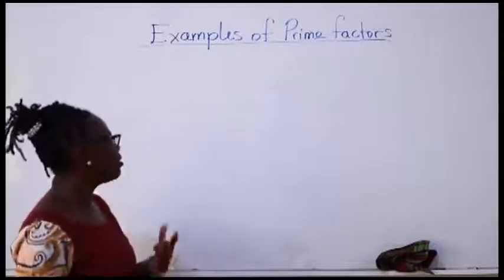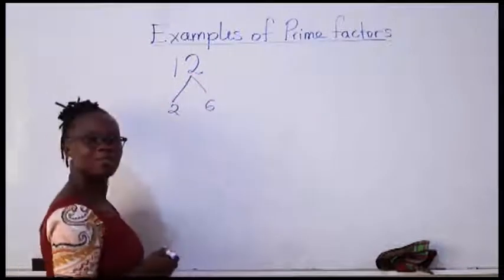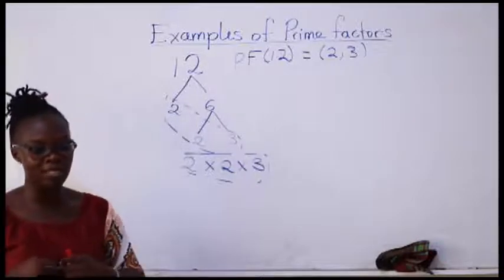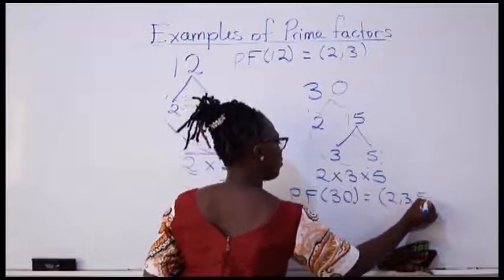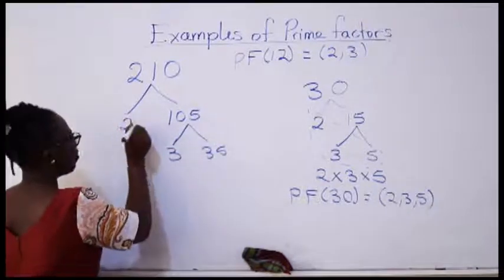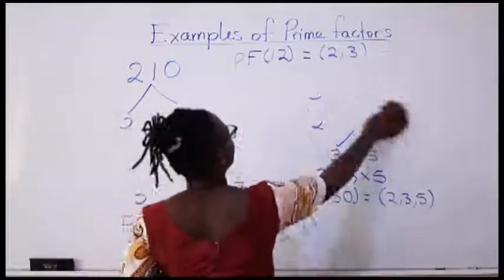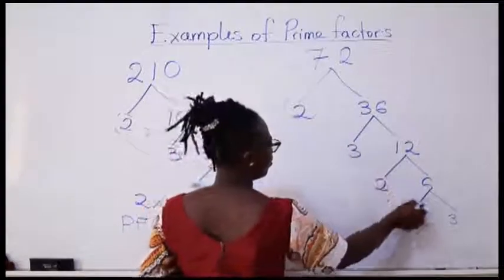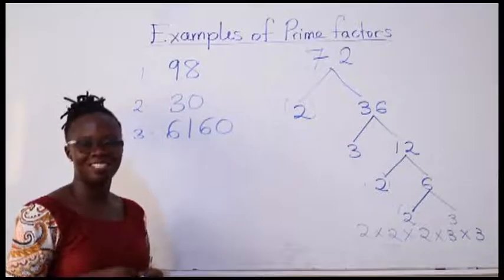JHS-Lesson: Worked examples on prime factors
Prime factors are very powerful tools and its applications could be found in various fields such as encryption.

Missed my previous lessons? Check it out now!